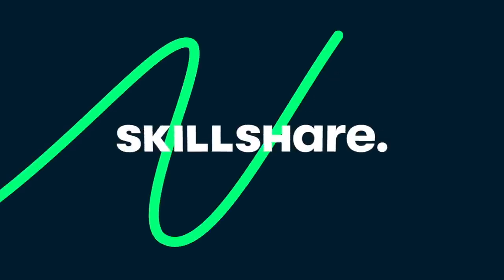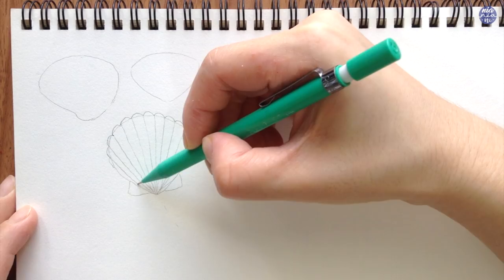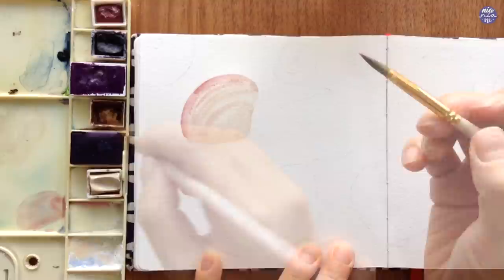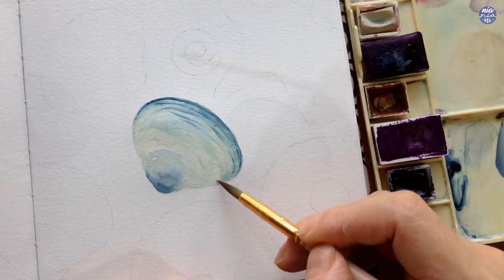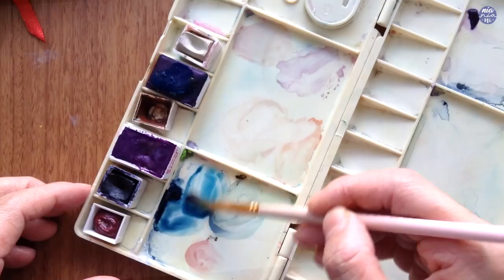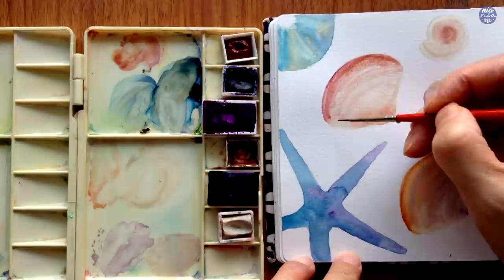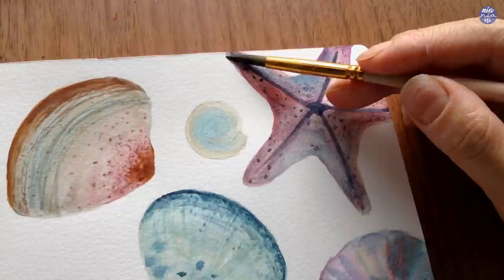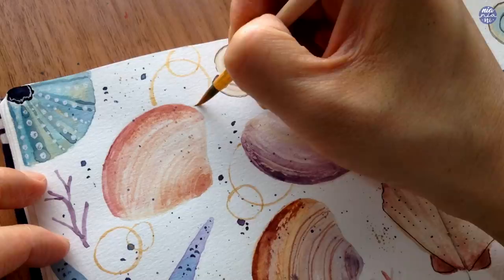🐚 Pastel Shell Doodles: Step by step Watercolor Tutorial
Hi guys! I've been wanting to play with colours, so I thought about painting colourful pastel shells, this one is a fun one where you can customise easily and play with colours due to the very simple shapes. You can also add pen/ink doodles on top if you'd like and personalise your doodles! Enjoy the video and happy painting! :D:D

TOOLS:
Brush: Giorgione Size 4, WN Sceptre Gold II size 0
Paper: Canson Montval 200gsm
Paint: WN, DS, Roman Szmal, White Nights, Holbein, Schmincke, Finetech Gold
Pen: Sakura Micron Sepia 0.1, Sakura Gelly Roll (White)